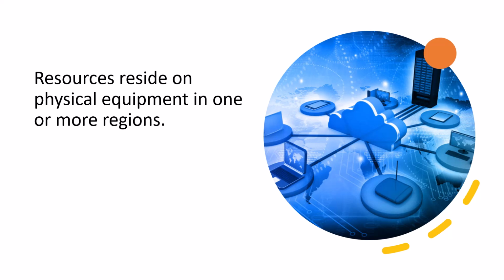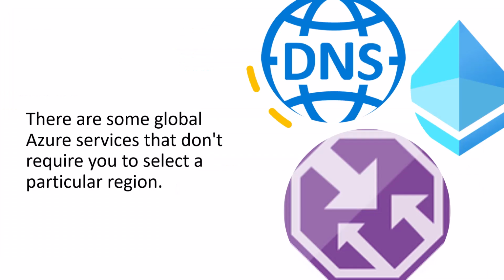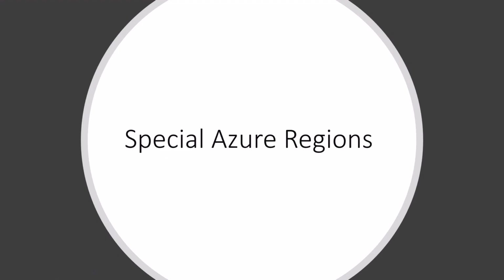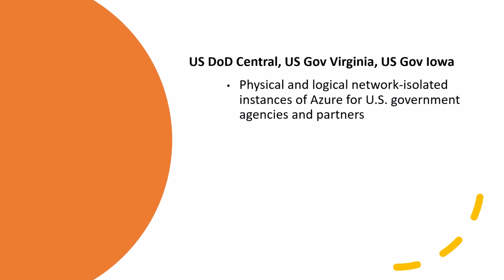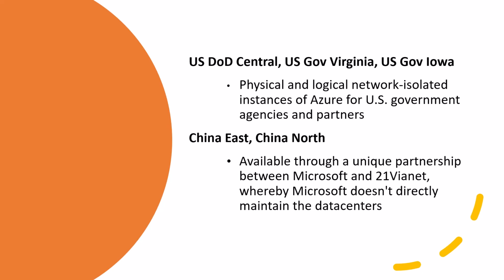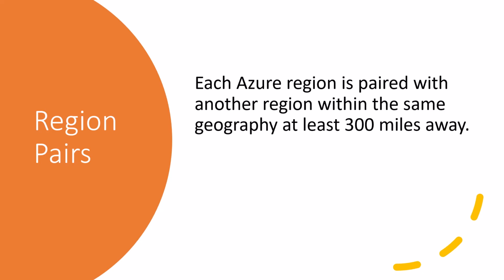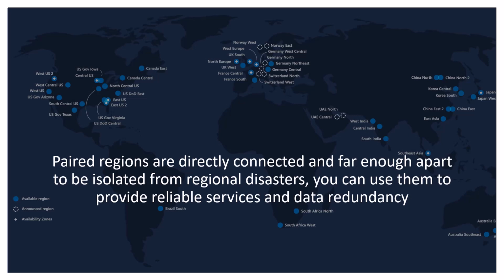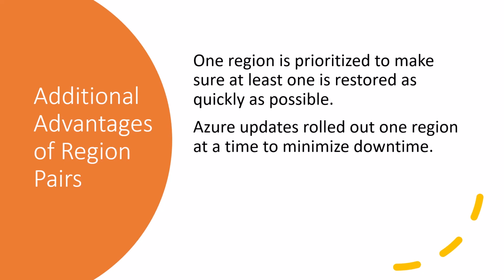Understanding Azure Regions and Regional Pairs (AZ-900 Training)